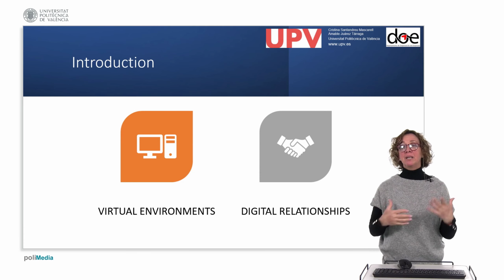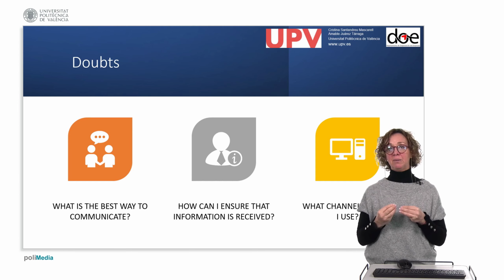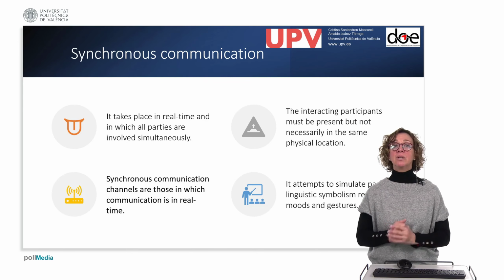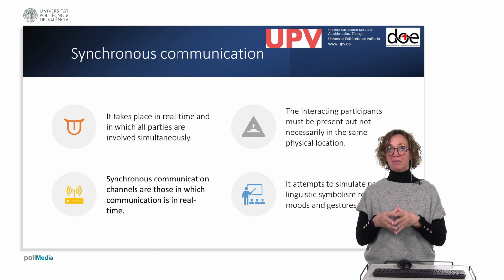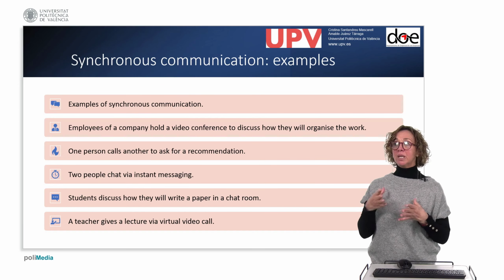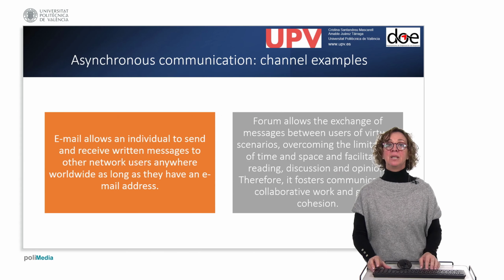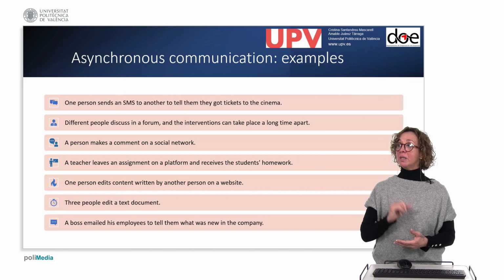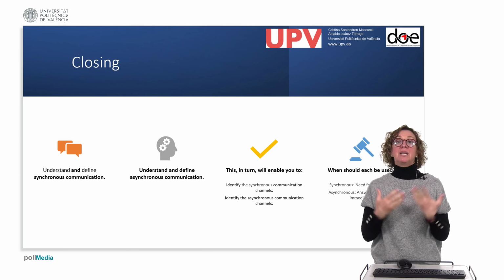Communication taking into account the temporal dimension | 4/21 | UPV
Título: Communication taking into account the temporal dimension

Descripción automática: In this video, the instructor explores the two temporal dimensions of communication: synchronous and asynchronous communication, focusing on their relevance in virtual environments. The video aims to help viewers recognize these types, understand their channels, and decide the best communication method for different situations.

Synchronous communication is described as occurring in real-time with all participants interacting simultaneously, similar to face-to-face conversations. The video details how synchronous channels, such as chat, video conferencing, and online whiteboards, enable dynamic exchanges in real-time, albeit virtually, and often include features like emoticons to convey emotions.

Contrastingly, asynchronous communication does not occur in real-time and does not require simultaneous participation. This allows for a more flexible exchange of information over time and space, overcoming certain limitations of synchronous communication. Examples given include email and forums, noted for their capacity to enable ongoing debates and discussions without the need for immediate responses.

The video concludes by advising viewers on when to use each type of communication, suggesting synchronous communication for immediate interaction and asynchronous for situations not requiring instant feedback, allowing for reflection and deeper information gathering. Additional resources are provided for viewers interested in further exploring the topic.

Autor/a: Santandreu Mascarell Cristina

Curso: Este vídeo es el 4/21 del curso MOOC Interpersonal Communication Skills adapted to remote teams.